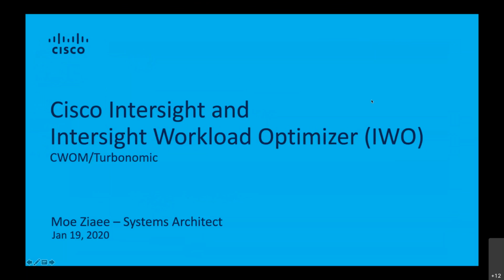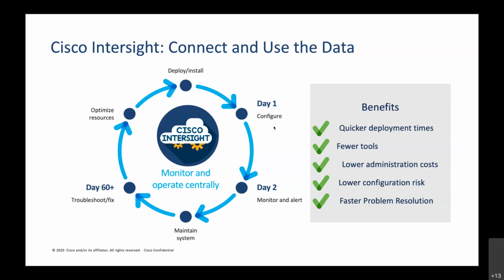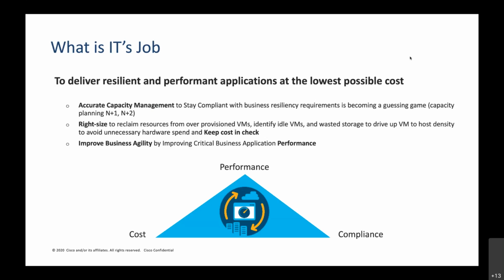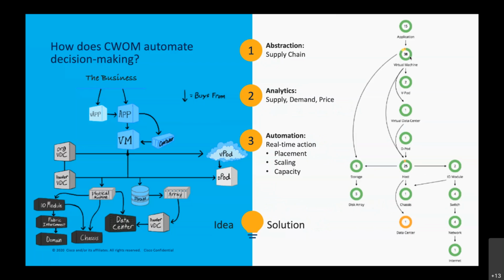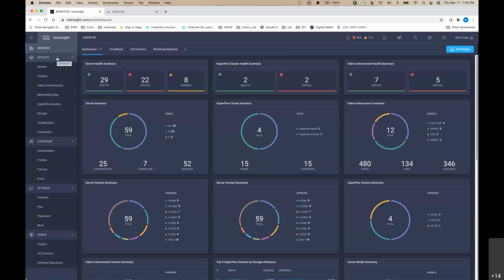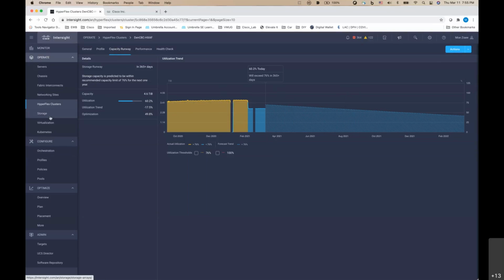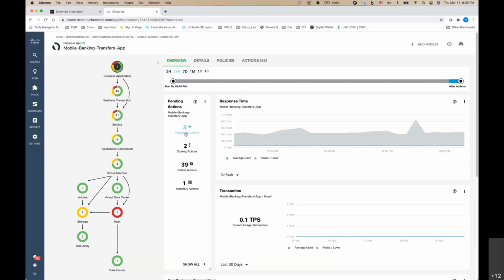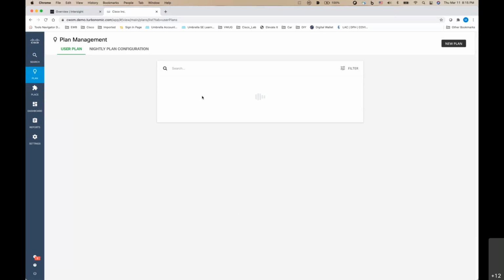Cisco Intersight and Intersight Workload Optimizer (IWO)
Intersight provides you the benfits of a SaaS delivery and full lifecycle management of distributed Intersight-connected servers and third-party storage across DC's, remote sites, branch offices and edge environments. IWO is an add-on that allows you to analyze workload consumption, costs, and policy constraints across the full stack, from applications to infrastructure, and automatically scale resources in real-time to ensure application performance.

Our speaker was Moe Ziaee, Systems Architect with Cisco Systems.